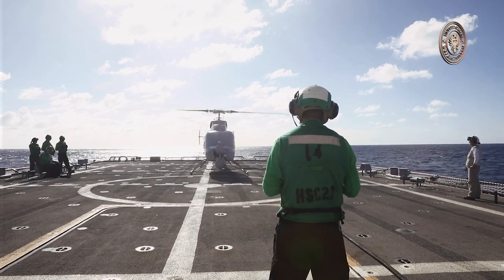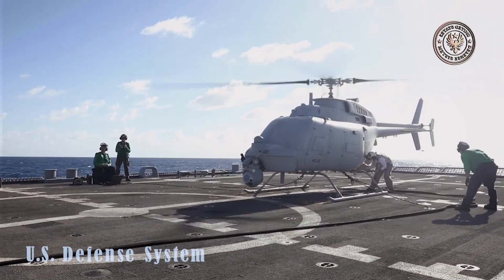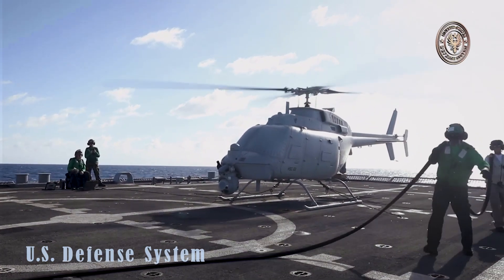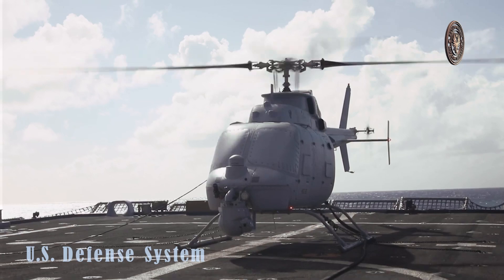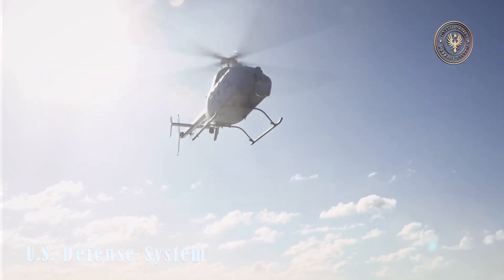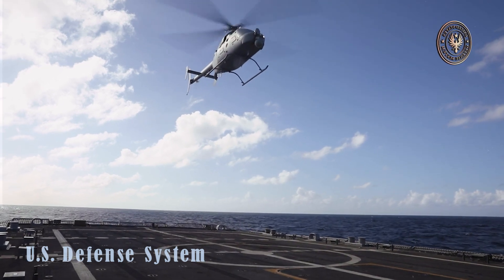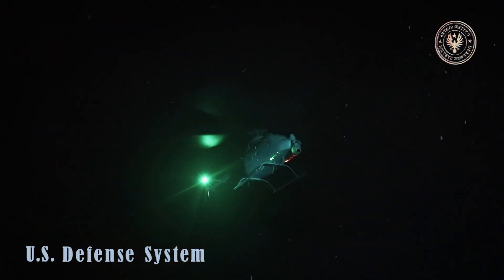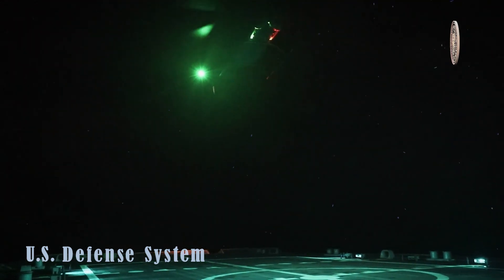A Resolute Hunter: Navy MQ-8C Fire Scout Drone Goes Ship-to-Shore in New Exercise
The U.S. Navy is moving to expand its multidomain operational capacity by experimenting with new methods of deploying ship-launched drones from both land and sea..